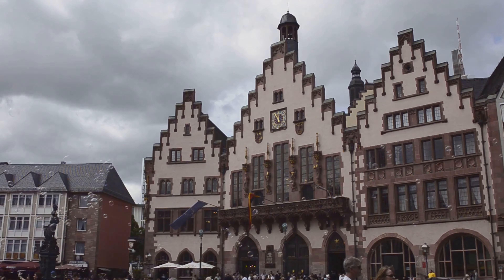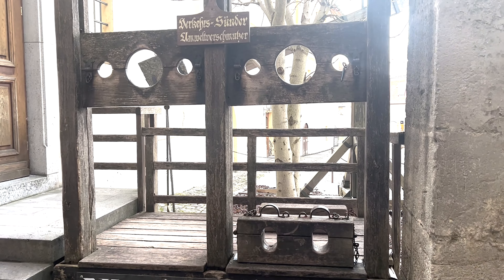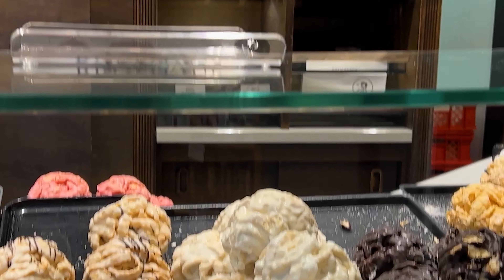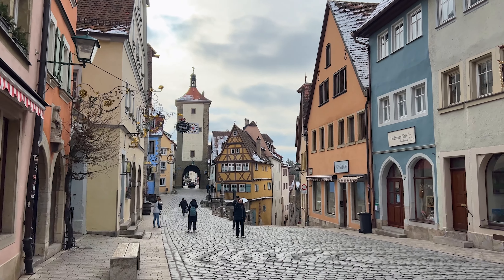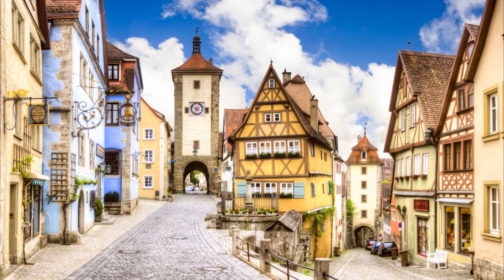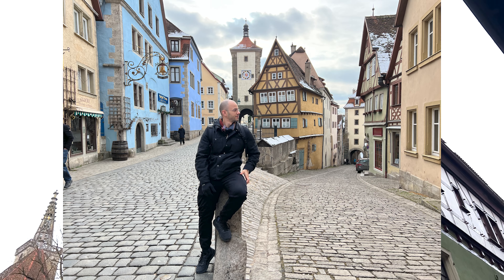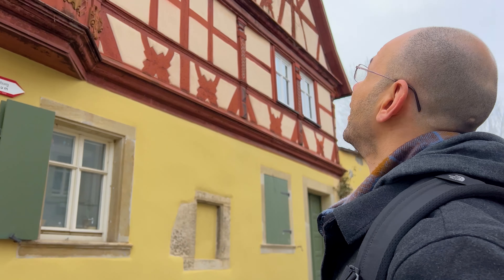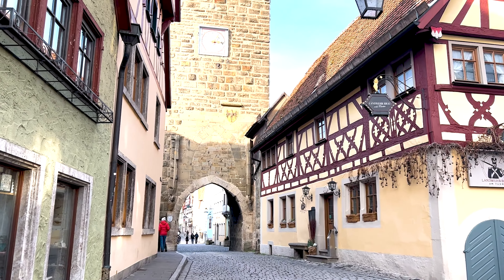A Timeless Journey Through Medieval Germany, Rothenburg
Time for a journey to Rothenburg, Germany, a medieval gem waiting to be discovered! Wander through the cobblestone streets of the well-preserved old town, where every corner reveals centuries of history and charm. Marvel at iconic landmarks such as the Rathaus and St. James's Church, and delve into the city's rich artistic heritage at the Medieval Crime and Punishment Museum and the German Christmas Museum.

Indulge your senses in the flavors of Franconian cuisine, from traditional Schneeballen pastries to hearty sausages, and experience the warmth of local hospitality in quaint cafes and beer gardens. Venture beyond the city walls to explore the natural beauty of the Tauber Valley and the Rothenburg Wild Garden, where breathtaking landscapes await.

Join us for an unforgettable adventure through Rothenburg, where every moment is filled with wonder and discovery. Don't miss out on the chance to experience one of Germany's most enchanting destinations! 🎥 Rothenburg Germany TravelGoals MedievalMagic 🌟